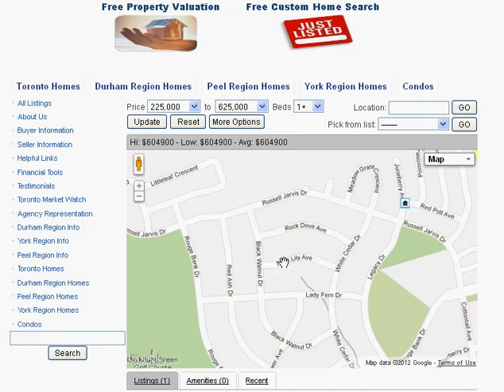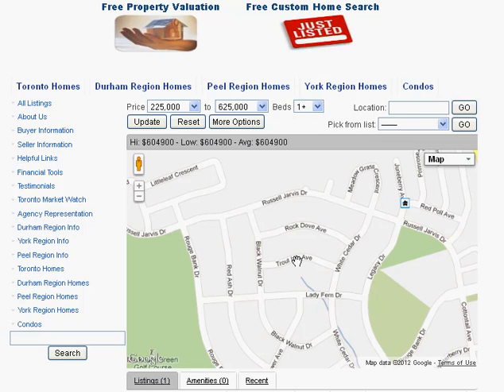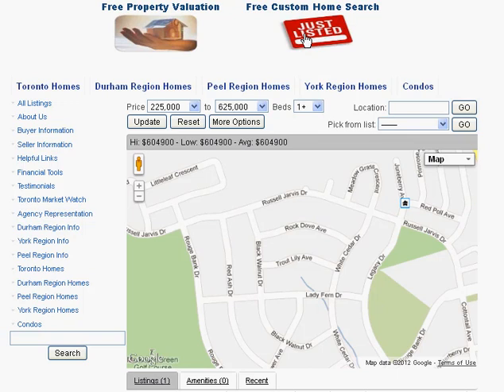Trout Lily Ave Markham